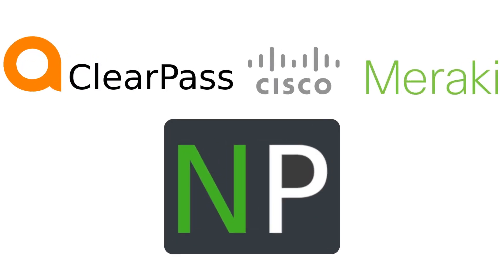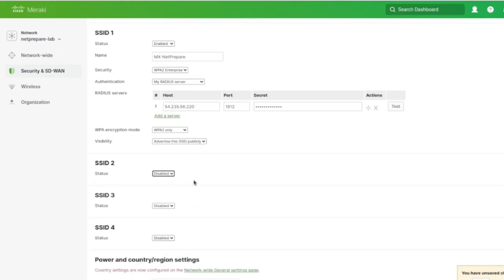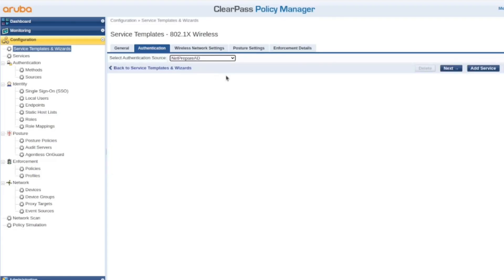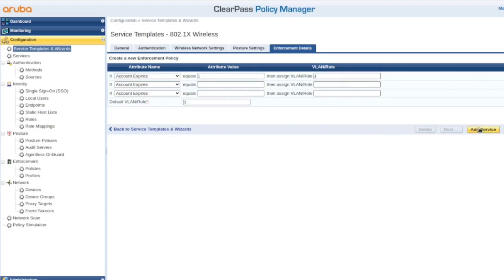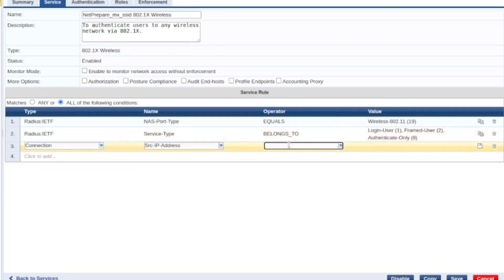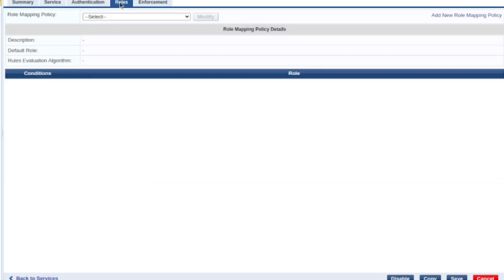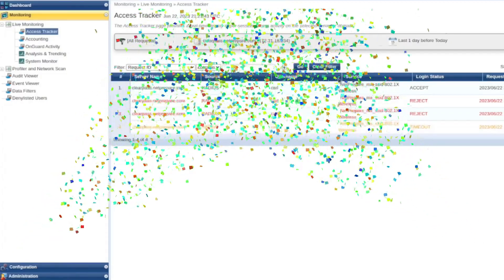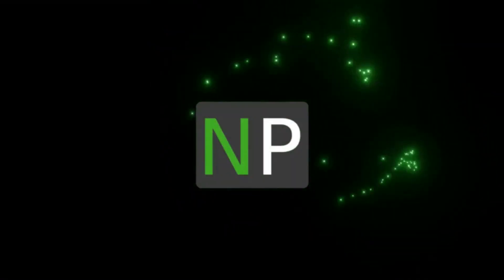Configuring 802.1x on ClearPass with the Meraki MX AP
Welcome to our dynamic video series, where we explore the potent synergy of ClearPass with industry-leading vendors like Cisco, Aruba, Meraki, and Juniper, providing an unparalleled network access control solution. ClearPass serves to act as the central authentication and policy management system, enabling you to enforce access policies, authenticate and authorize devices, and ensure secure connectivity across your network.

This episode explores the powerful combination of ClearPass and Meraki MX access points for 802.1X configuration, providing a robust network access control solution. ClearPass, acts as the radius server, while Meraki offers cloud-managed network infrastructure.

Let us prepare you to own, protect, and master your network like a pro.